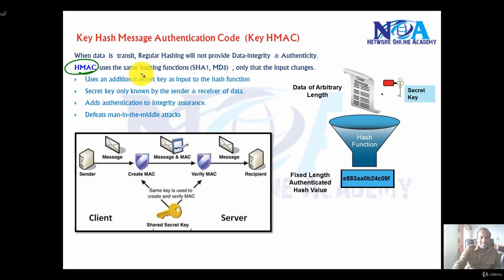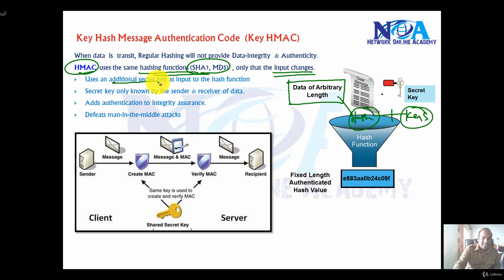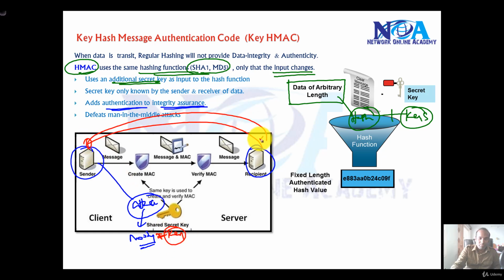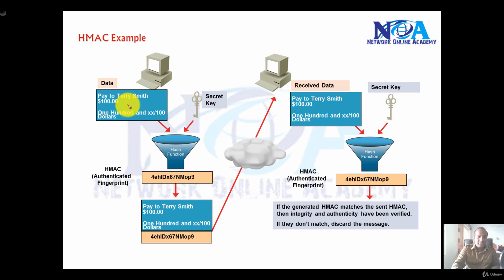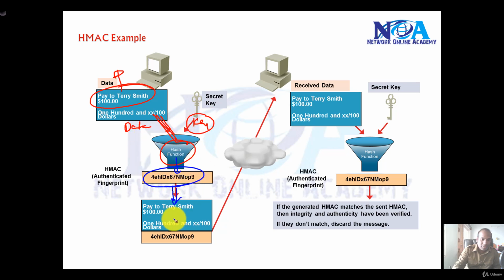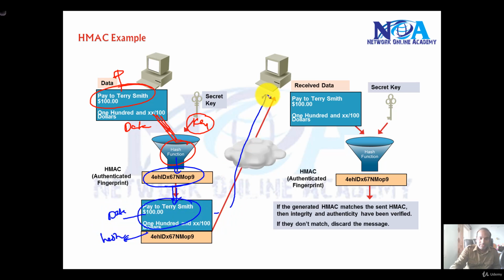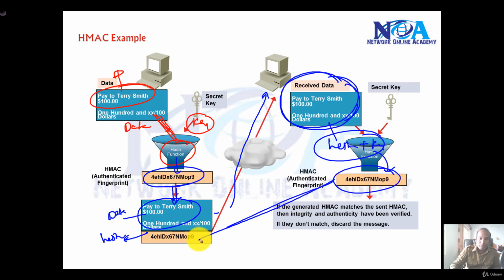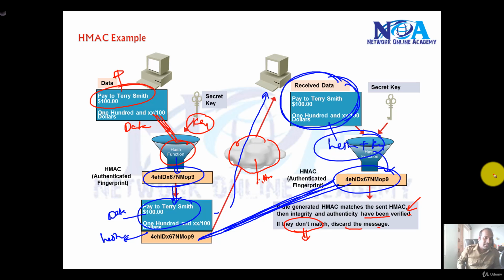21 Hashing with HMAC